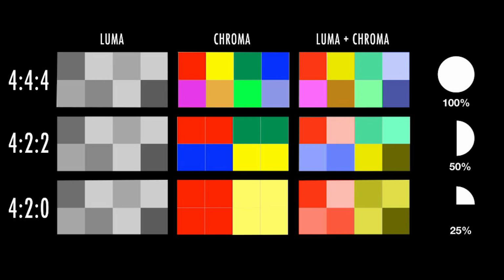Professional Game Trailer Capture Techniques | Behind the Trailers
How do professional game trailer artists capture gameplay that is cinematic, readable, and ready for a marketing edit?

In this Behind the Trailers roundtable, Phillip Roberts (Bins & Bytes) speaks with five gameplay capture and trailer specialists about advanced capture workflows for AAA and indie games. They cover capture cards, Atomos Ninja, OBS, ShadowPlay, ProRes vs AV1, colour accuracy, debug and marketing cameras, replay systems, virtual cameras, controller setups, multiplayer capture, and the process of creating “money shots” that can take hundreds of takes.

Practical insights for anyone working in game trailer production, cinematic editing, gameplay capture, or game marketing.

The opinions expressed are those of the guests and do not represent their studios.

Chapters

00:00 Introduction: Advanced Gameplay Capture
01:25 Meet the Panel
03:22 Capture Cards & Signal Workflows
04:19 Atomos Ninja & Media
05:03 ProRes, 4K & File Management
06:26 OBS, ShadowPlay & AV1
09:31 Codecs, Detail & Speed
10:59 Colour Accuracy
12:44 Heat & Long Sessions
14:42 Capture Cards, Mac & Two‑PC
16:20 Capture & Editing Workflows
17:27 Shot Lists & Metadata
19:13 Capture & Editor Collaboration
21:16 Creative Freedom vs Micromanagement
22:41 Crytek Capture Workflow
24:27 Debug Tools
26:09 Limited Tools & Creativity
27:12 How Debug Tools Save Time
29:28 Building Tools with Devs
31:25 Reducing Idea‑to‑Shot Friction
32:51 Replay Systems
34:15 Replays, Splines & Racing
36:29 Replay Challenges
37:51 Broken & Marketing Cameras
39:05 Controlling Cinematic Cameras
40:54 Controller Techniques
42:08 Advanced Sensitivity Settings
43:38 Stream Deck & MIDI Control
44:22 Virtual Cameras
45:25 Handheld Feel in Capture
45:56 Learning the Game First
47:40 Capturing Different Genres
48:41 Multiplayer Capture Challenges
50:15 Making Multiplayer Readable
52:21 Keyboard/Mouse vs Controller
53:37 Multiplayer Session Setup
55:31 Remote Multiplayer Capture
56:29 Separating Game Audio & Comms
58:17 Multiplayer Capture Tips
59:15 When an Idea Doesn’t Work
01:00:27 Creative & Capture Teams
01:01:14 Authenticity in Trailers
01:02:20 Finding the Money Shot
01:04:10 Unusual Workarounds
01:05:57 “Unicorn Shots”
01:07:27 Recreating Difficult Shots
01:09:29 Complex Setups & Hundreds of Takes
01:11:37 Shooting in Slow Motion
01:12:30 Engine Sequences & Workarounds
01:14:13 Final Thoughts

This episode is designed to help you improve your game trailer production process and gameplay capture workflow while learning practical techniques from experienced trailer makers.

Share your thoughts, questions, or experiences with gameplay capture sessions in the comments, they may help shape future episodes.